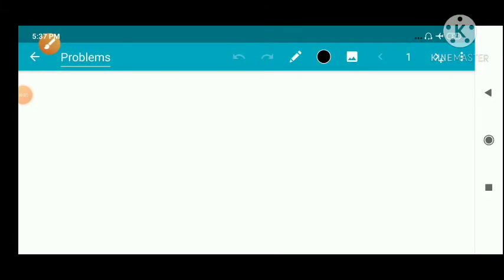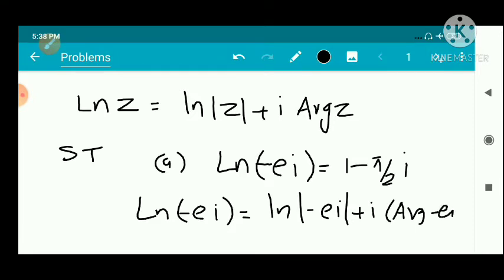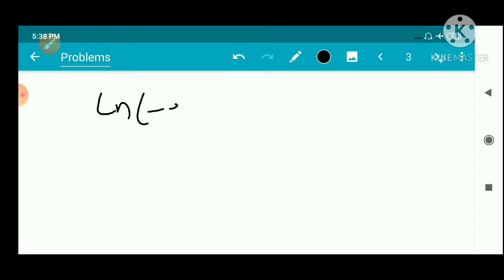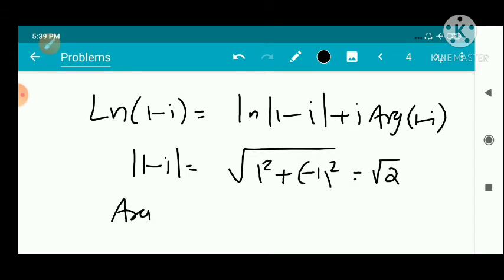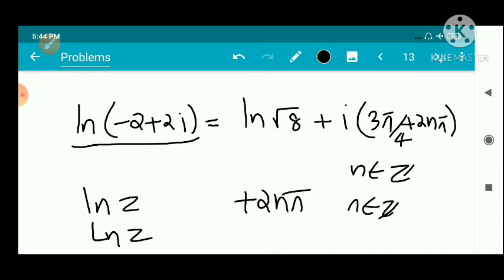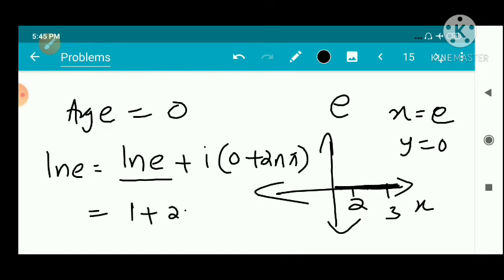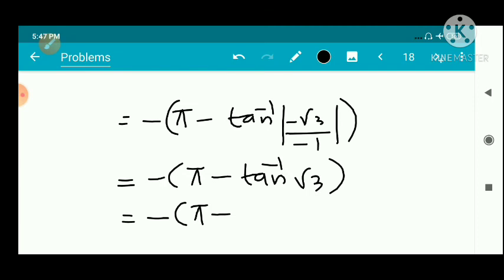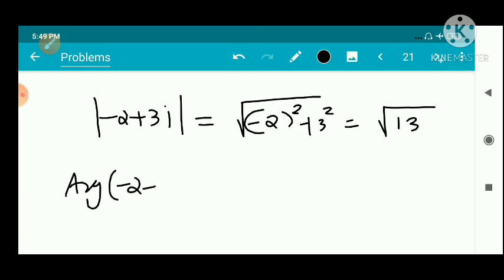Video-31|Logarithmic Function |Problems |Third Semester Phy Chem CS Complementary Mathematics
Logarithmic Function|Problems|Third Semester Phy Chem CS Complementary Mathematics| Calicut university